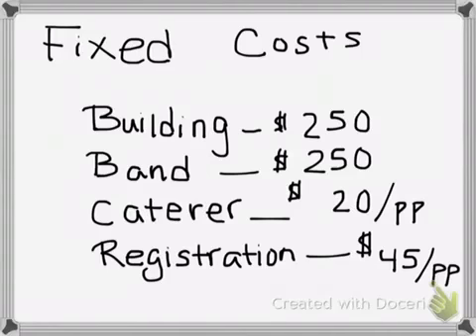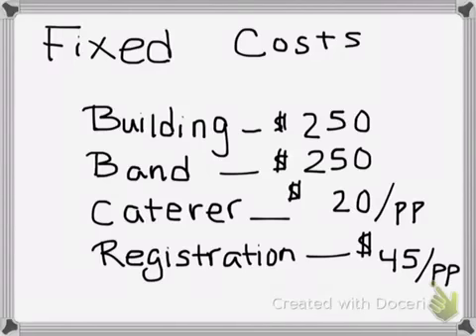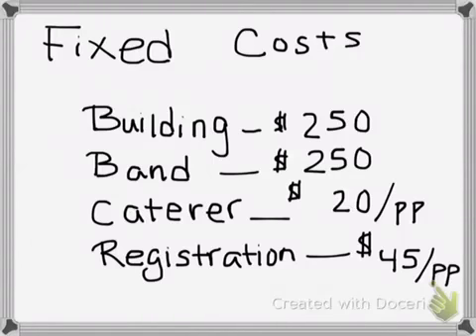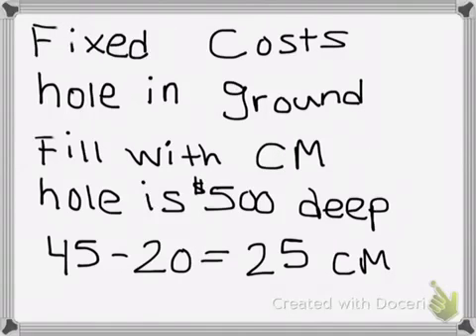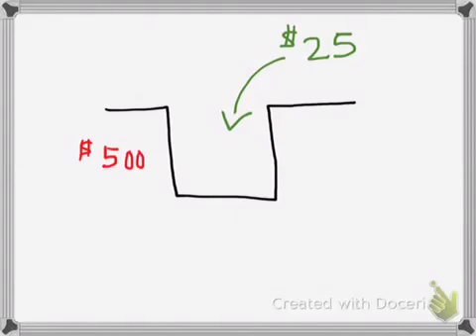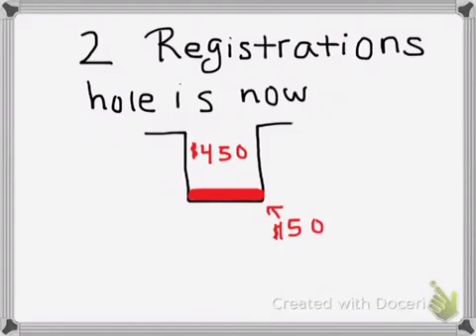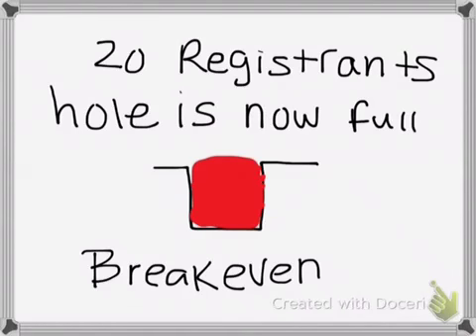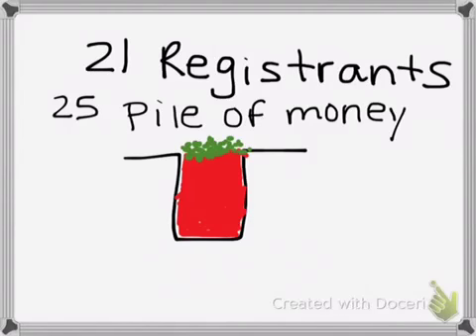Breakeven case study 2/25